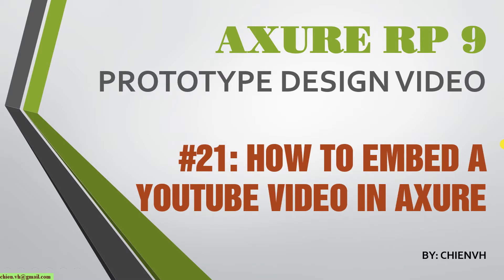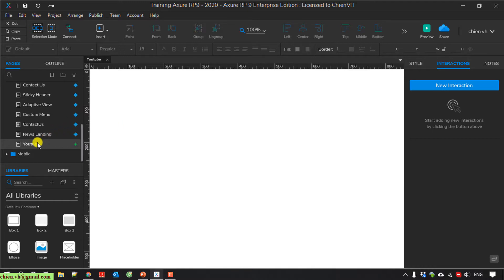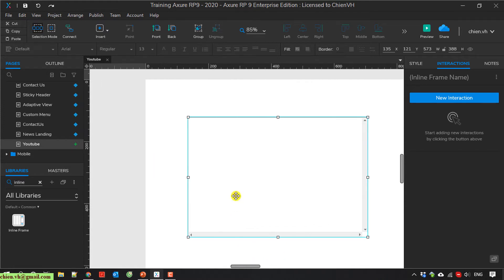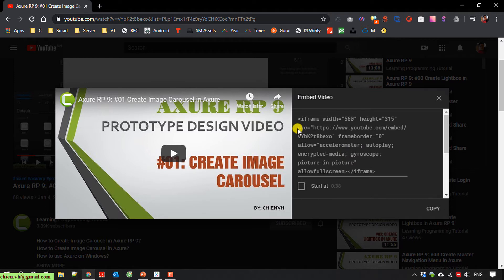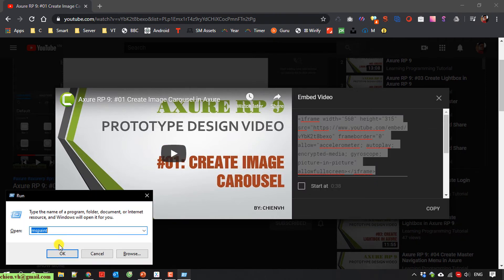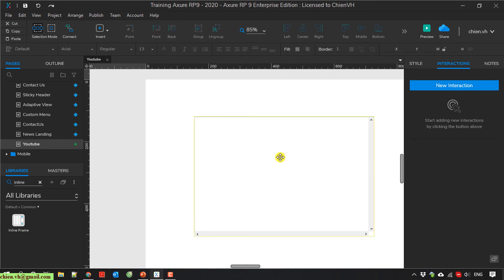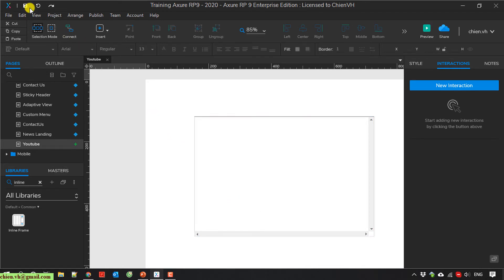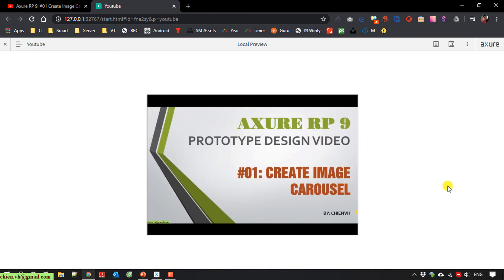Axure RP 9: #21 How to Embed a Youtube Video in Axure?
How to Embed a Youtube Video in Axure?
Create Tabs Menu in Axure.
Create mobile tabs in Axure.
Create Mobile Menu in Axure.
How to create mobile navigation in Axure RP?
Mobile Prototype using Axure RP.
Create Mobile Contact Screen using Axure.
Create Mobile Products Listing Screen using Axure.
Create Mobile Login Prototype using Axure.
How to create mobile prototype in Axure?
Using Repeater to Create a List in Axure.
Create Contact Form in Axure.
How to create Form in Axure RP 9?
Create Custom Menu in Axure.
How to create custom navigation in Axure RP?
Create custom menu in Axure RP 9.
Work with Adaptive/ Responsive View Sets in Axure.
How to setting responsive view in Axure?
Designing layout for adaptive/responsive view in Axure.
Create Sticky Header in Axure.
Creating a sticky menu in Axure RP.
How to create a sticky menu header in Axure?
Create News Landing and Detail Pages in Axure.
Working with Google Maps in Axure.
Integrate Google Maps into Axure RP.
Create Axure Team Project From Local RP File.
How to convert local axure RP file to cloud team project file?